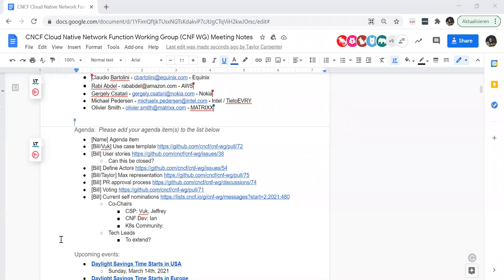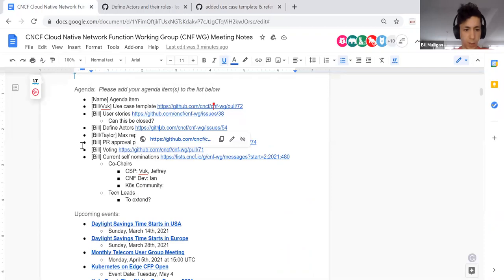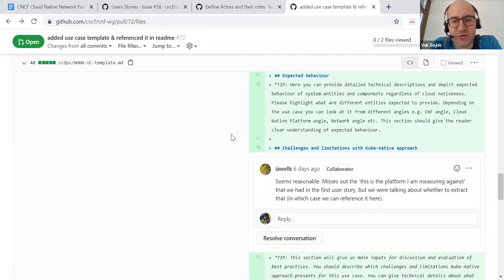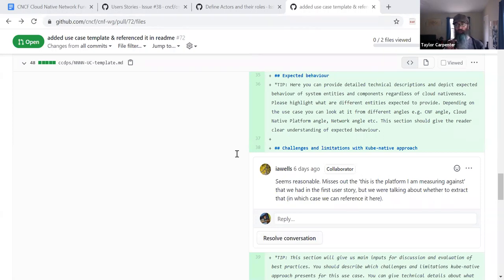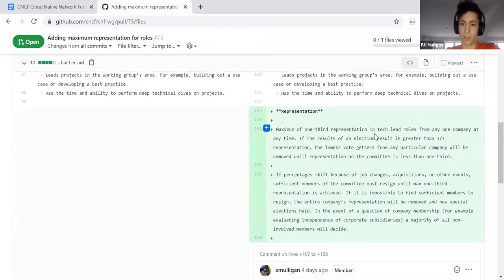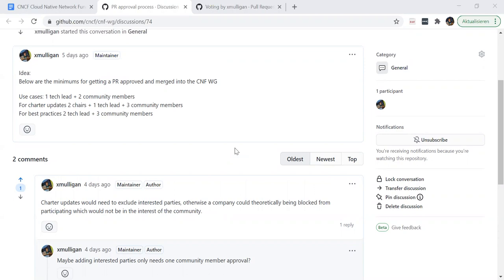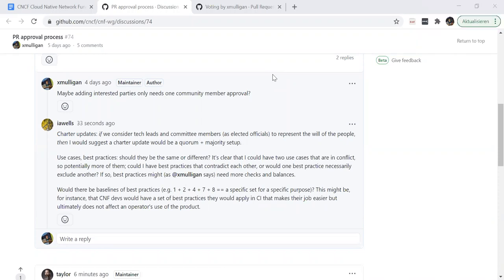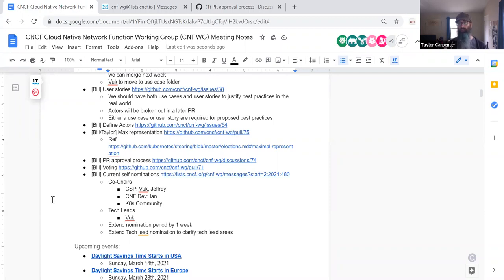CNCF CNF WG Meeting - 2021-03-01